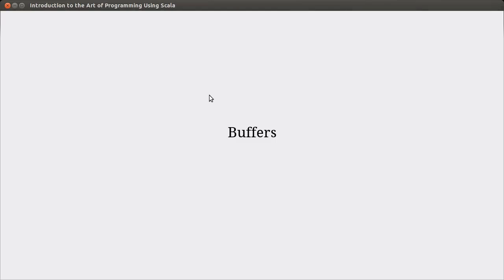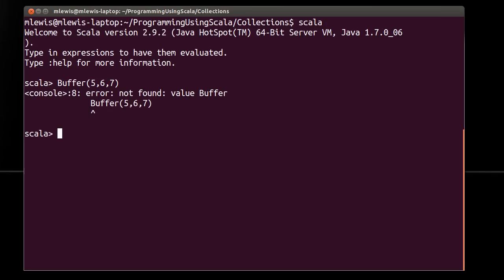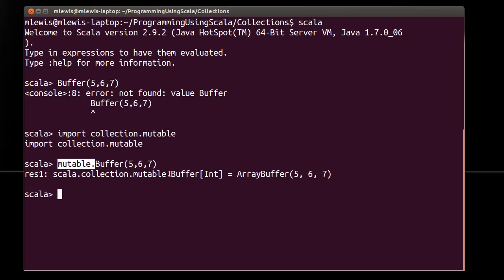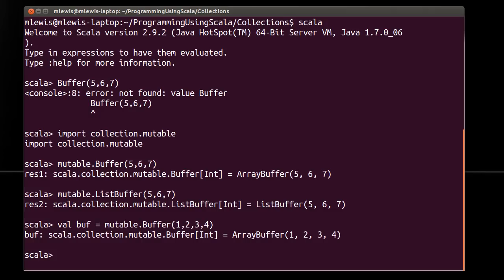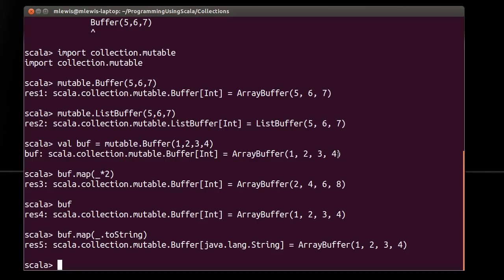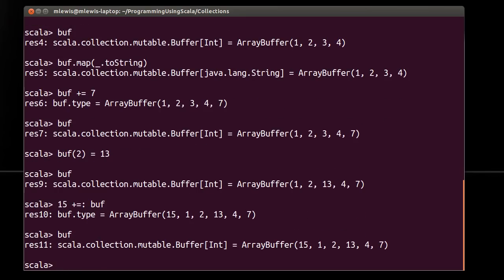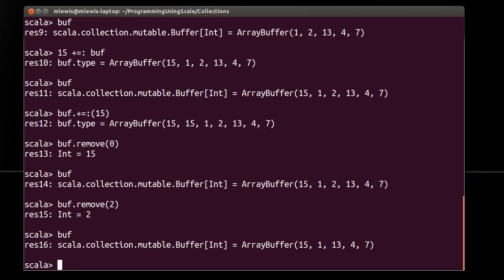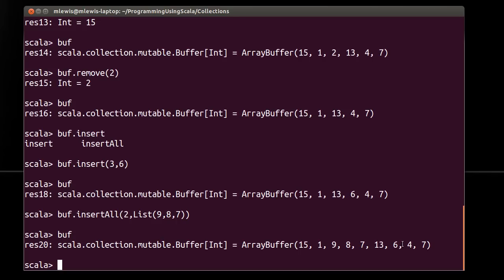Buffers (using Scala)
This video demonstrates the basics of the scala.collection.mutable.Buffer type.